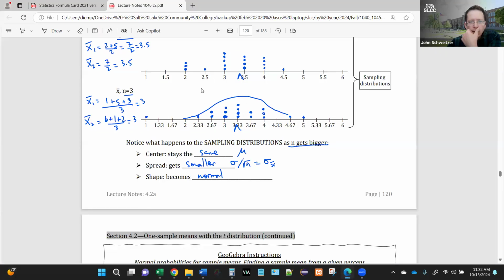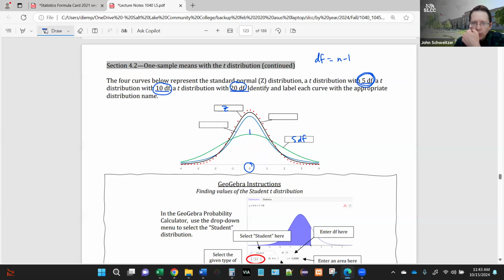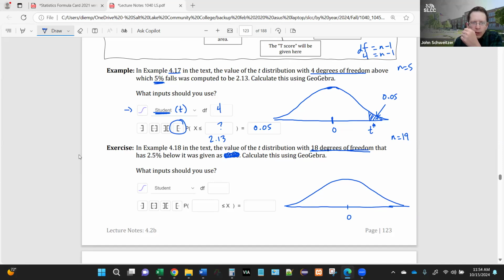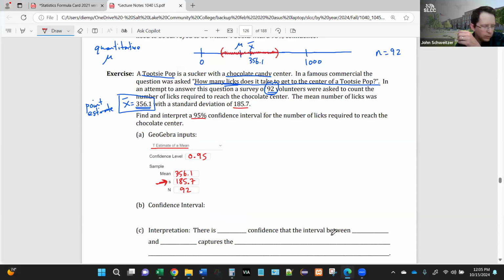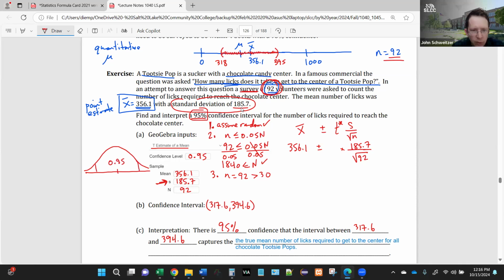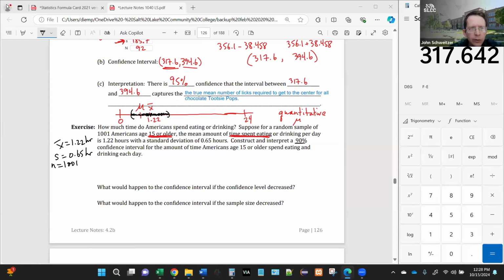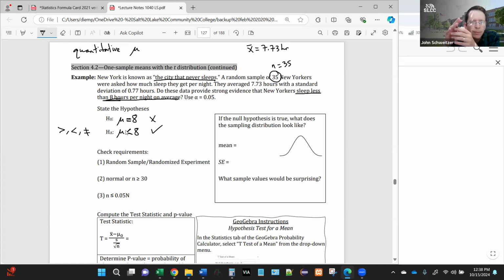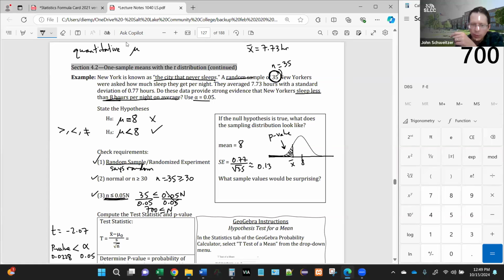october 15 2024